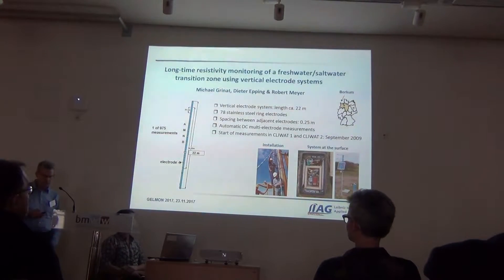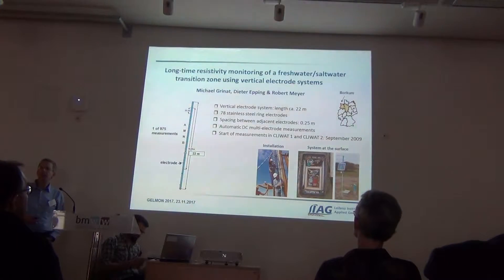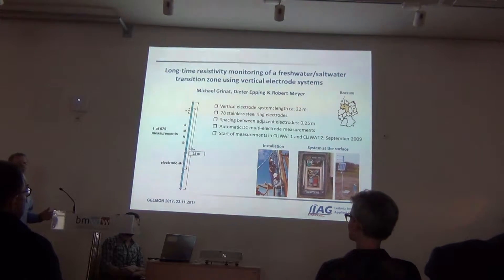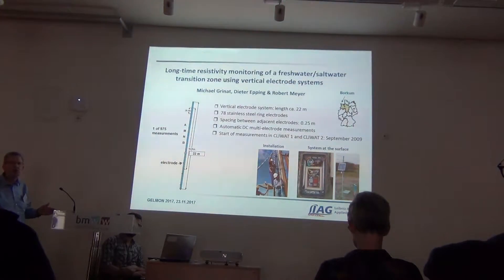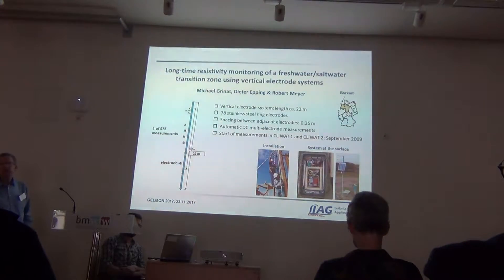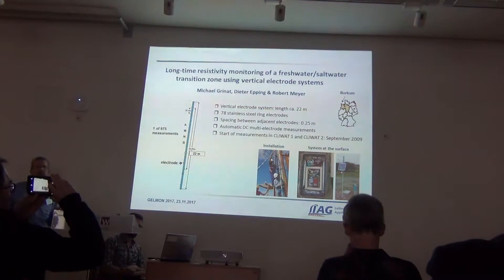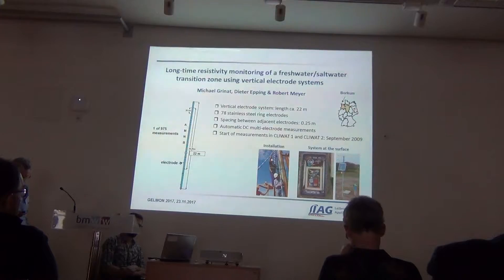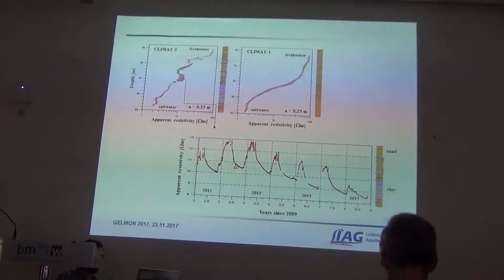Long-time ERT of a freshwatersaltwater transition zone using vertical electrode systems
Long-time resistivity monitoring of a freshwatersaltwater transition zone using vertical electrode systems